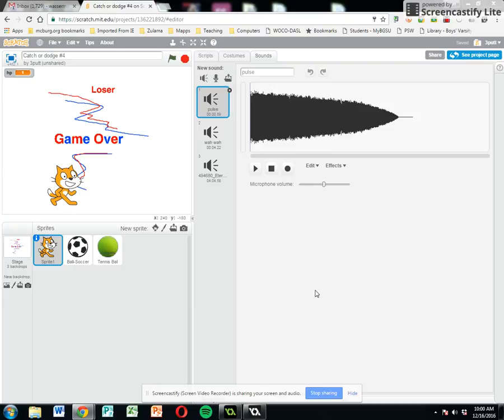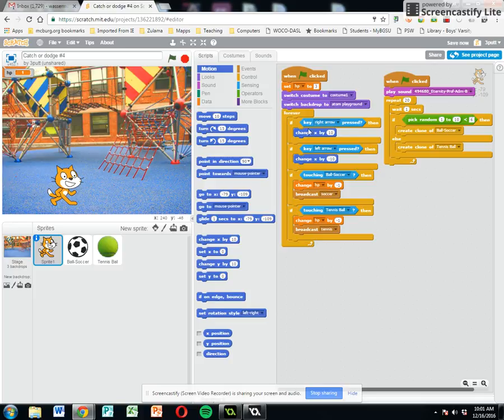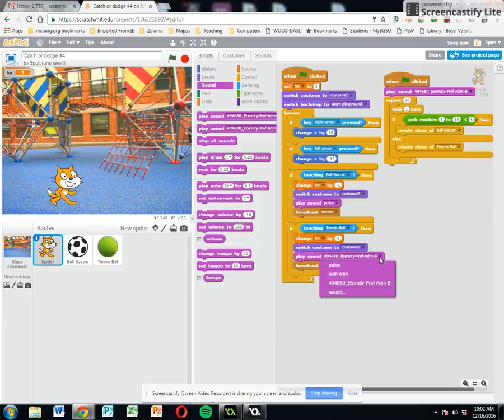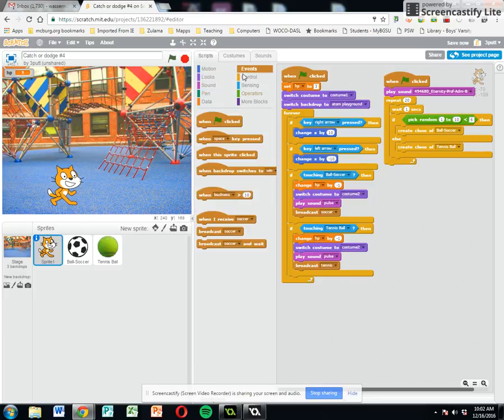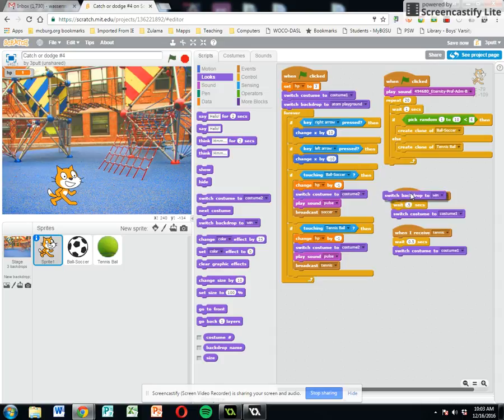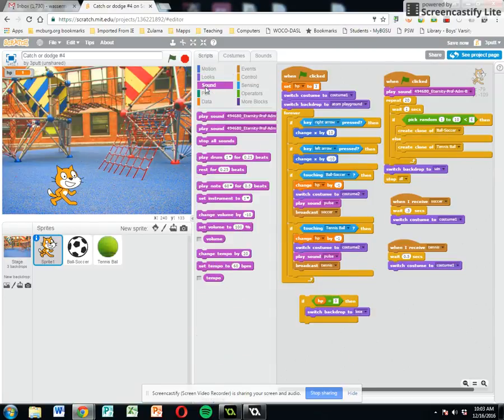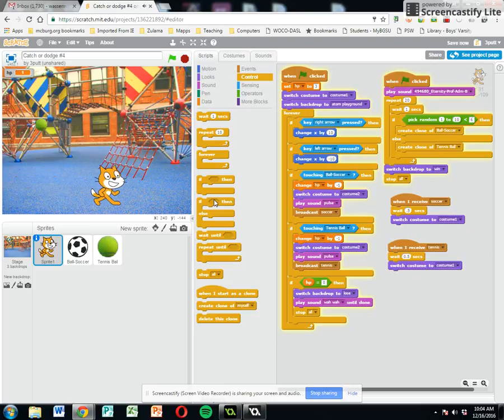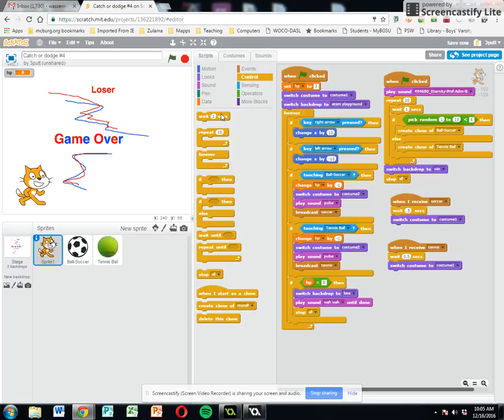Scratch - Catch or Dodge #4 win/lose screens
tutorial for game in class